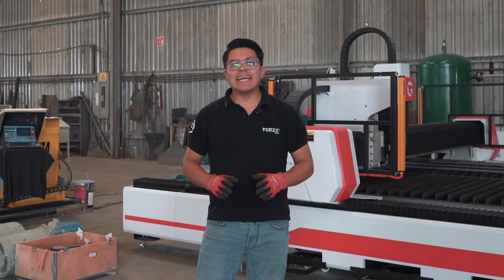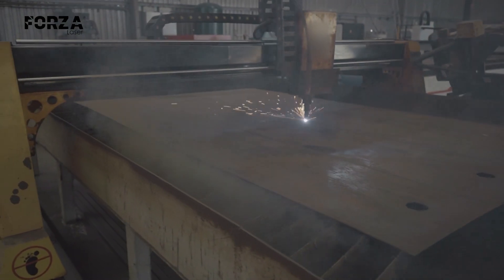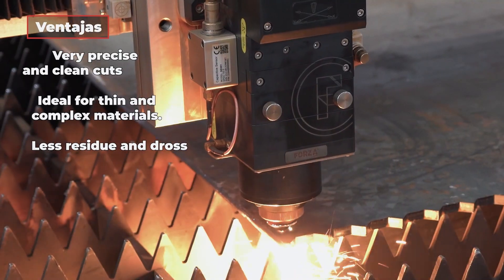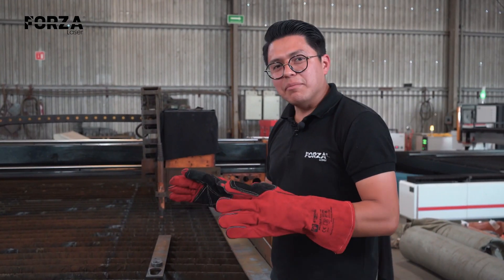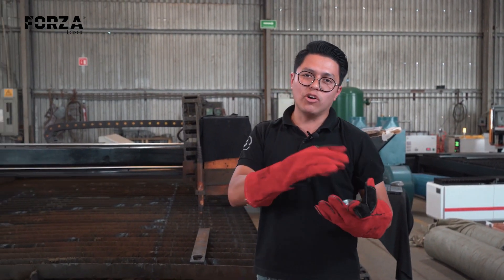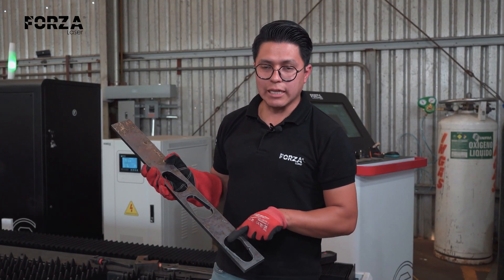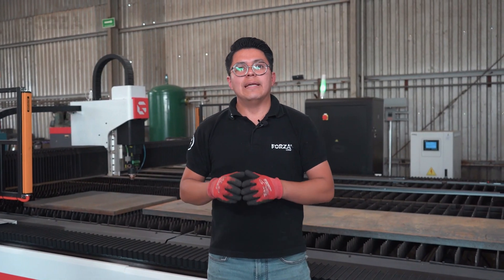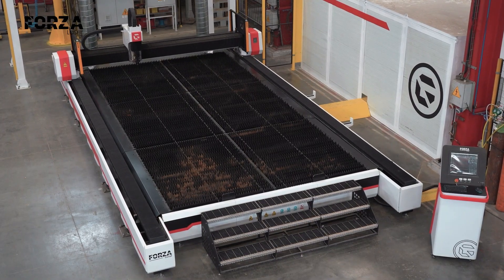Plasma vs Fiber Laser: The Final Battle | Clash of Technologies for Cutting Metal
A showdown between metal cutting technologies and machines.
We test mild steel cutting using both plasma and fiber laser, and witness the results in terms of quality, speed, and functionality of the cut metal parts.

For this comparison, we used a plasma machine and the FORZA GOLIAT with 12,000 watts of power.